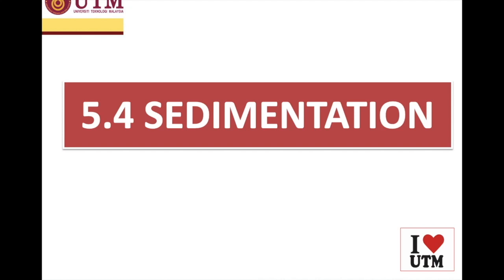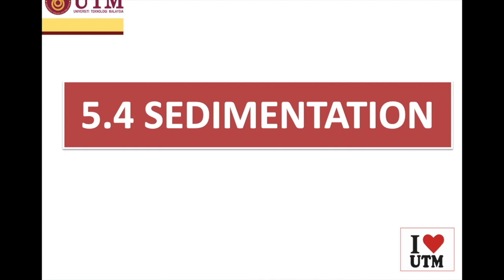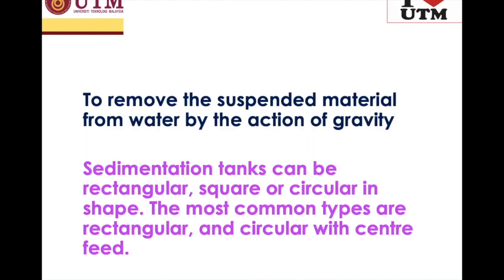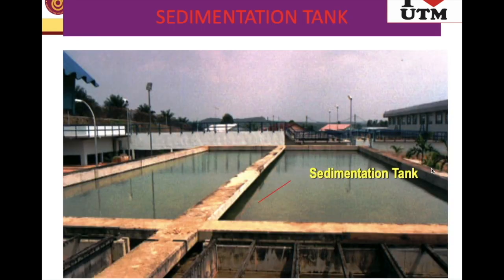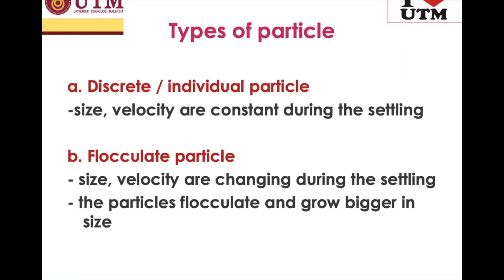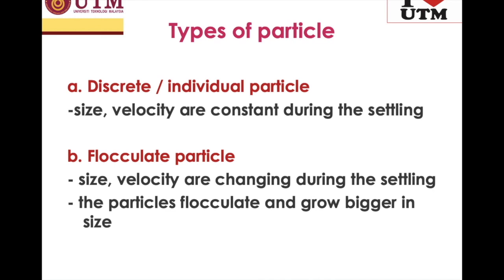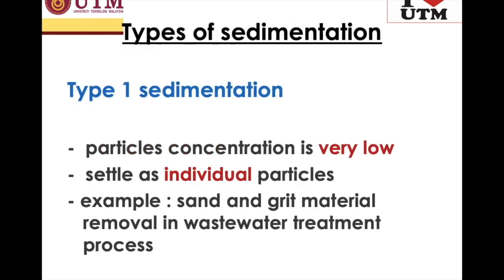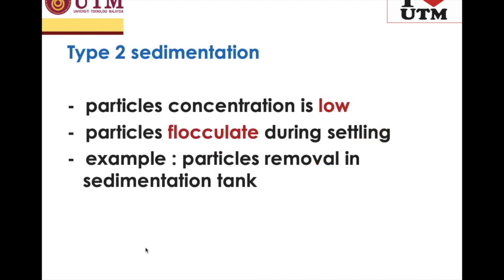7 1 Sedimentation (Type of Particles and Sedimentation Processes)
This video explains on the type of particles involved in sedimentation process and type of sedimentation processes too